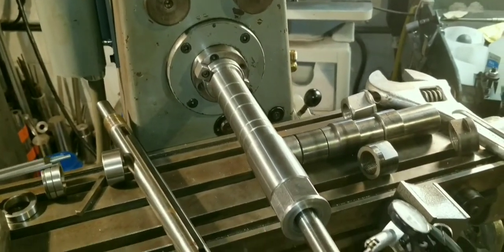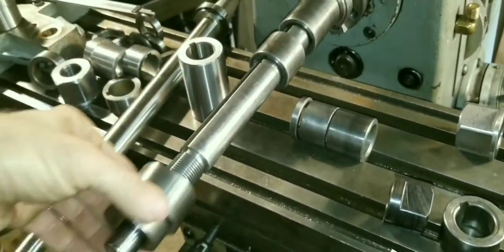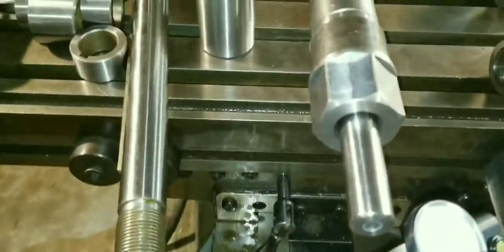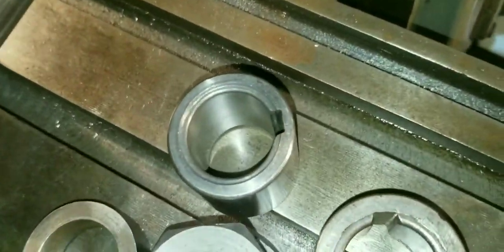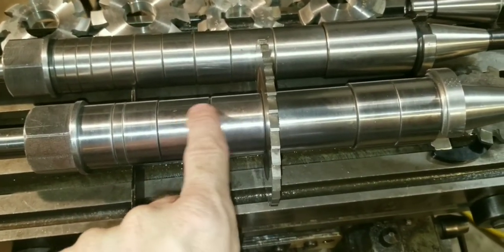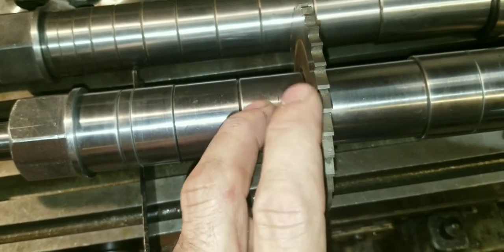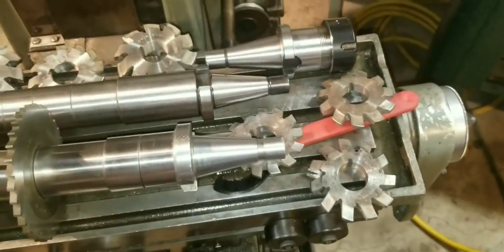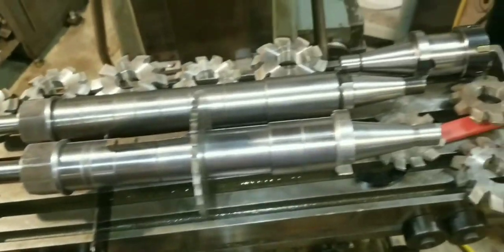Finishing the arbor. Bad Spacers cause a bow!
I finished rebuilding the abused arbor. Found bad spacers that caused a severe bow when tightened down.